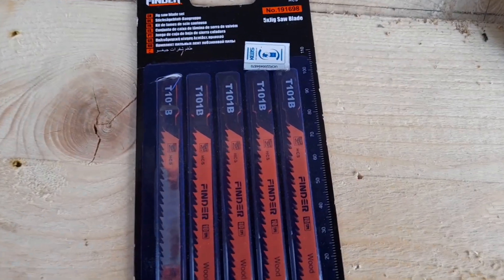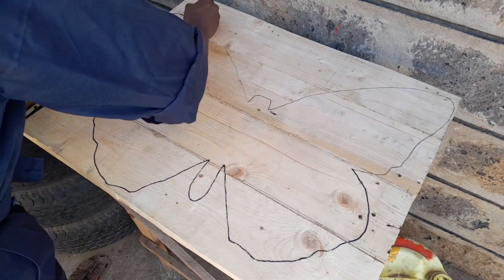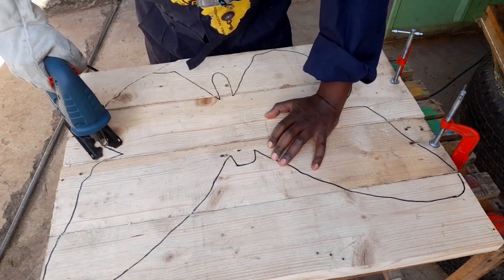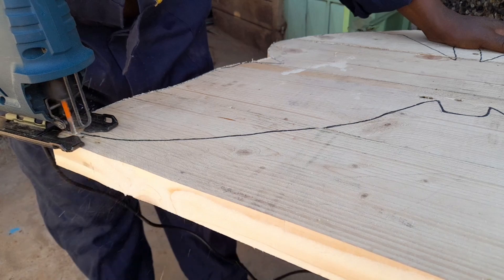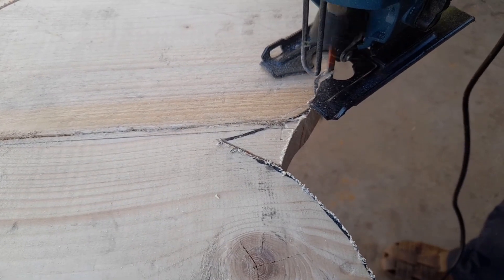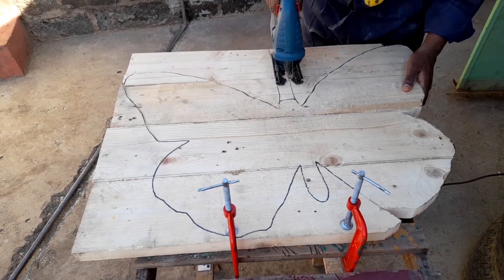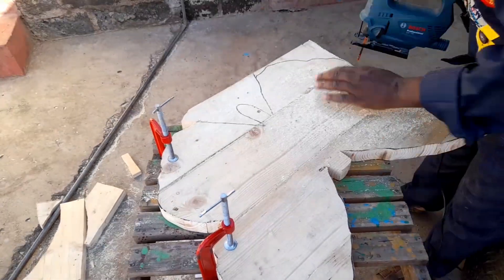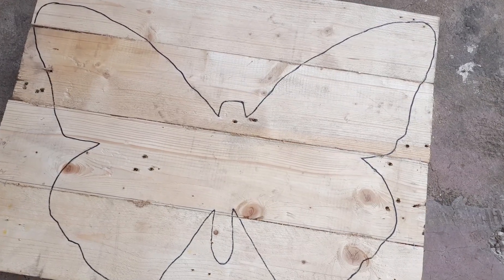JIGSAW Tips and Tricks you Didn't know 🤔 | How to cut Curves on wood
Cutting out shapes in wood using a Bosch Jigsaw can be fun.

Best blade for this is a T244D blade that specializes in softwood curve cuts... You can also use a T101B blade for clean cuts if you want to bypass sanding 😀. T244D blade is also faster.

music